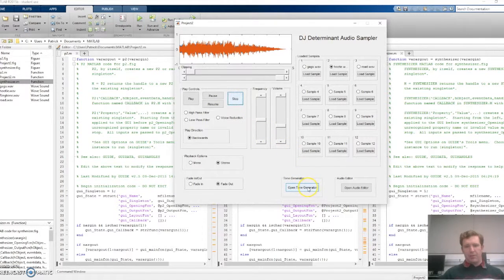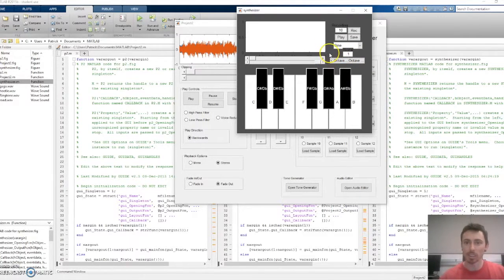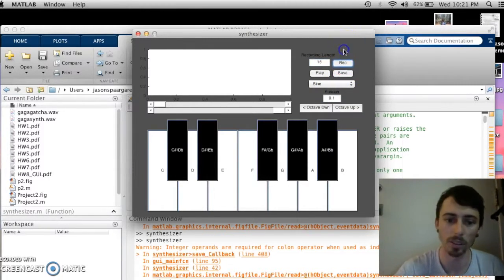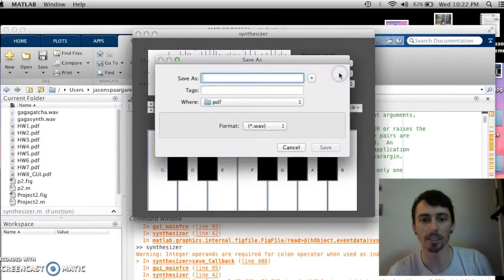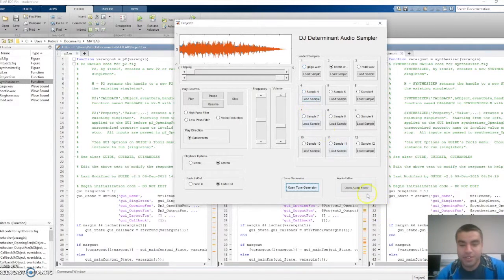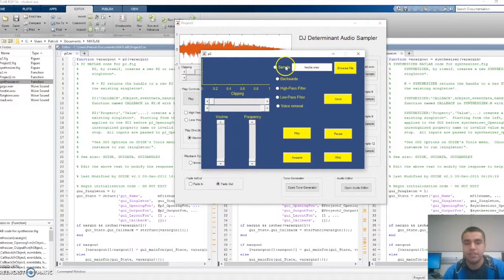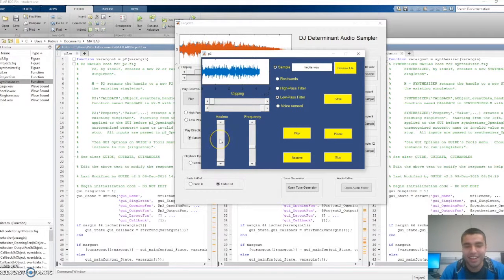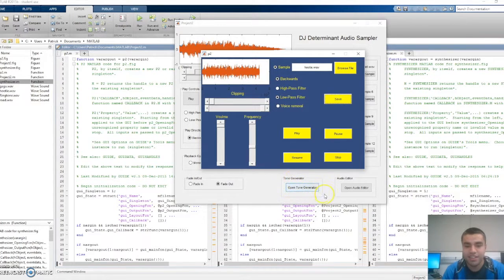ENG06 Project2 DJ Determinant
educational and then some
UC Davis ENG06 Problem Solving aka Matlab
DJ Determinant Project 2 Audio Manipulation
Fall 2015
EKG JRage & ArabNinja